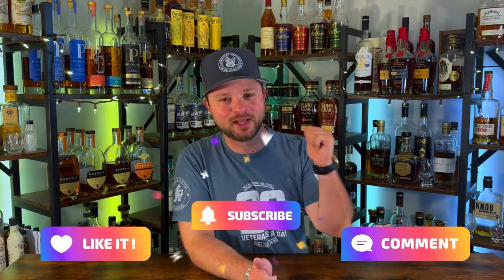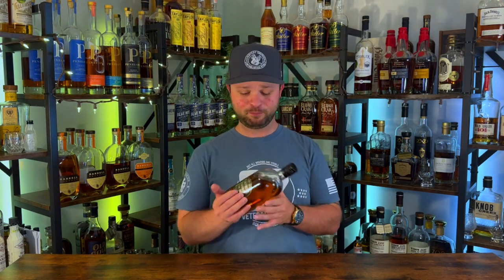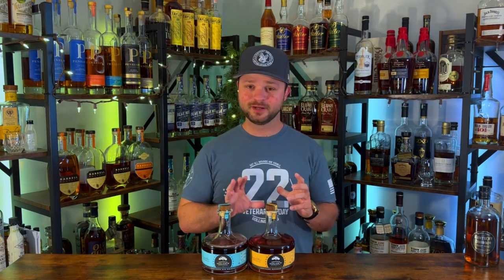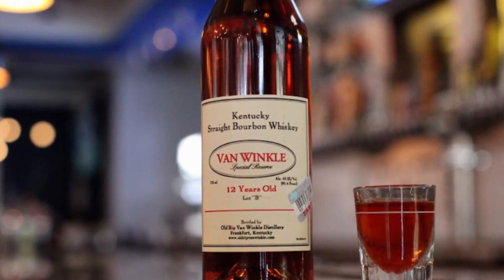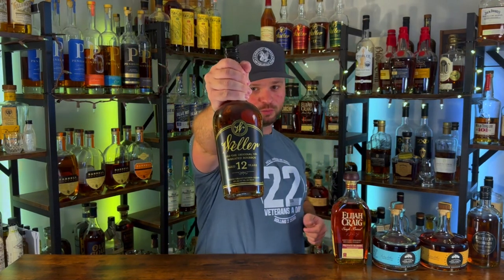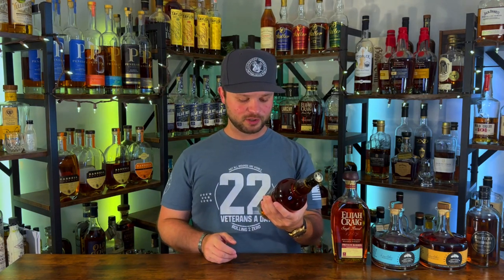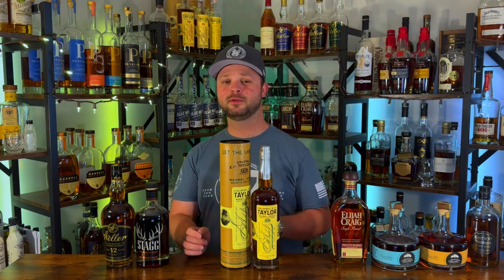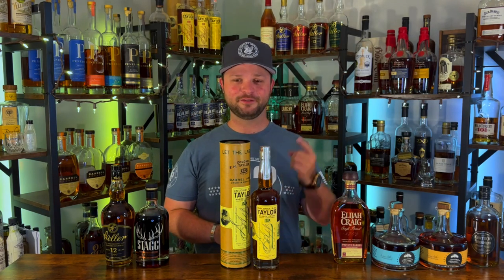Insane Unicorn Bourbon Haul! My Wedding Day Bourbon!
What Bottles of Bourbon did you get this month? Let me know down below!
Lets hit 500 Likes! Check out give270!

Bourbons in video -
13th Colony bourbon
13th Colony Rye
Trader Joes Bourbon
Elijah Craig Single Barrel
Weller 12 Year
Stagg Jr
EH Taylor Barrel Proof